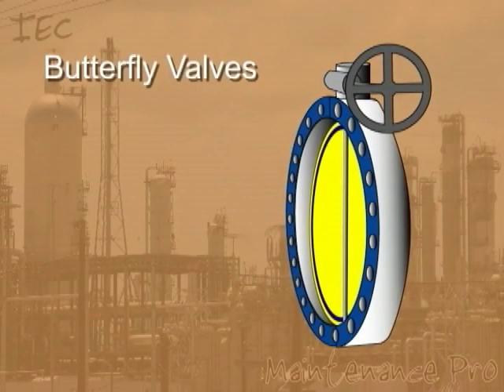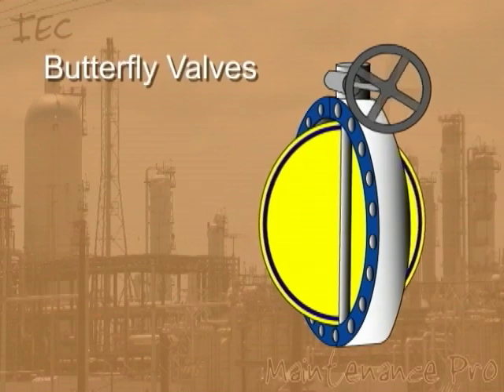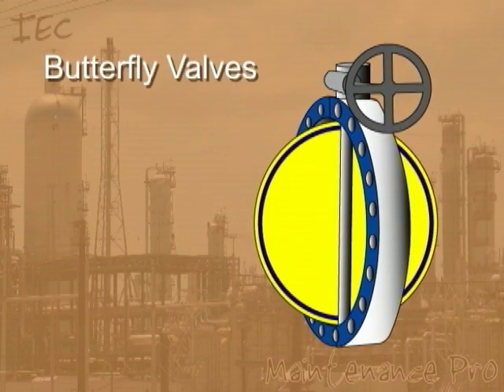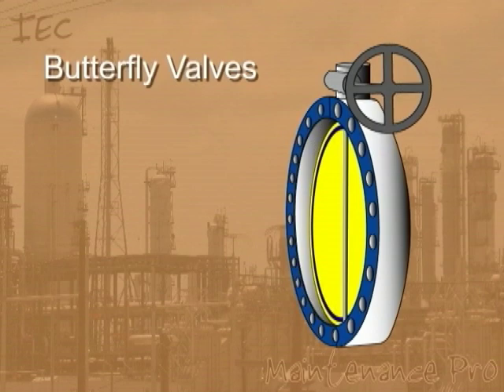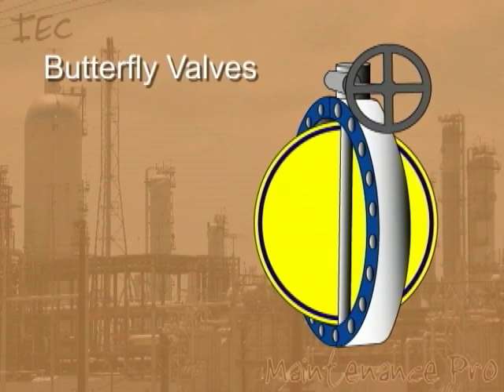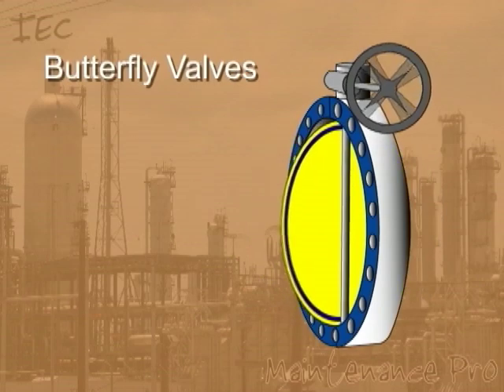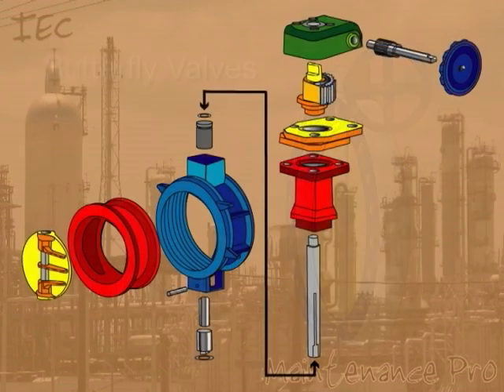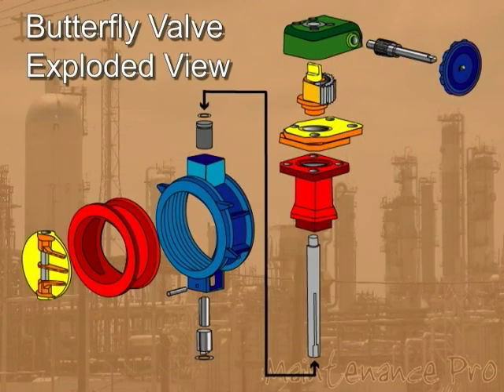Butterfly Valve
to view the full Butterfly Valve video.

An introduction to Butterfly Valves